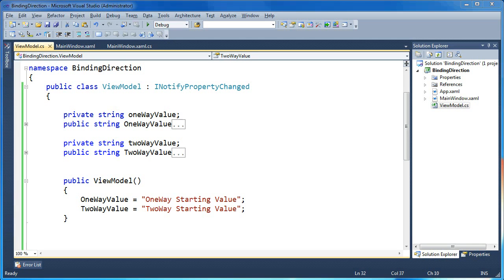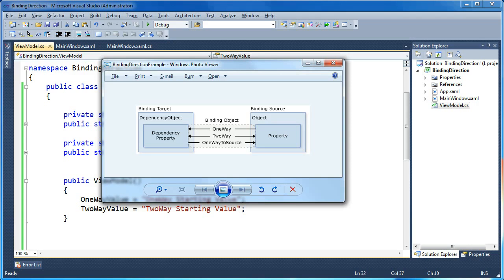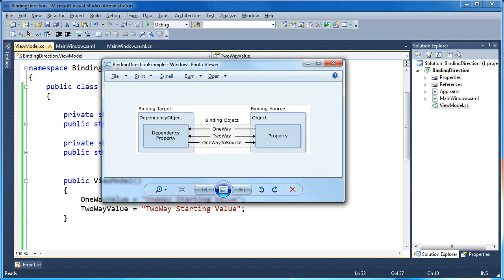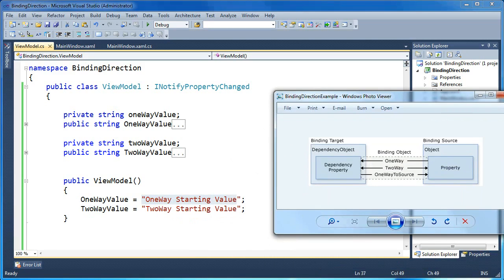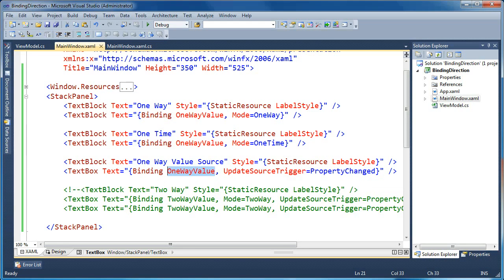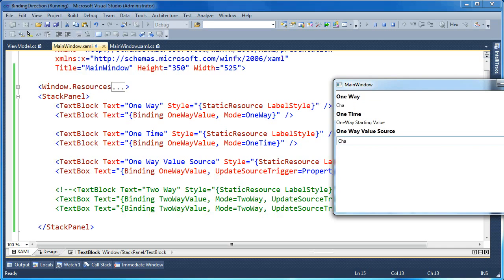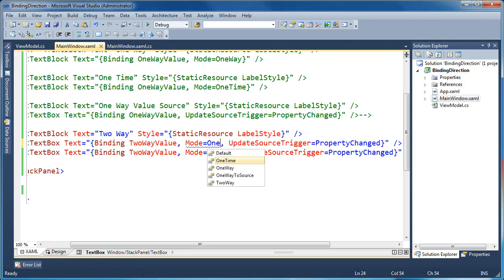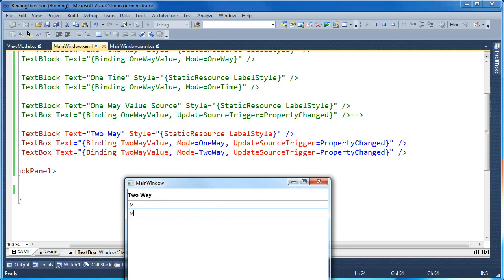Understanding how Binding direction works in WPF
This video describes the binding pipeline in WPF. You will learn about binding source and binding target objects. You will also learn how you can use the Mode attribute of the binding markup extension to control the direction that your bound data travels through the binding pipeline.